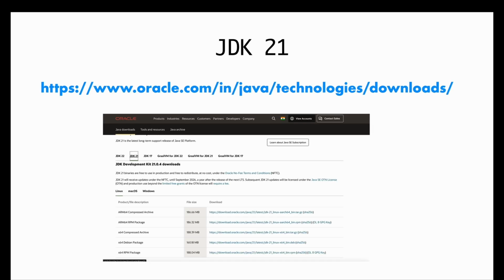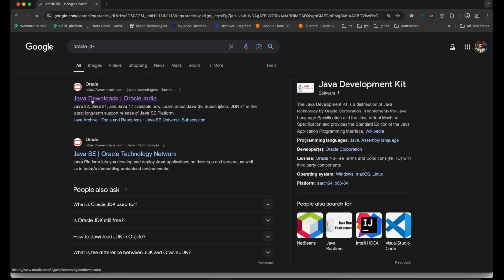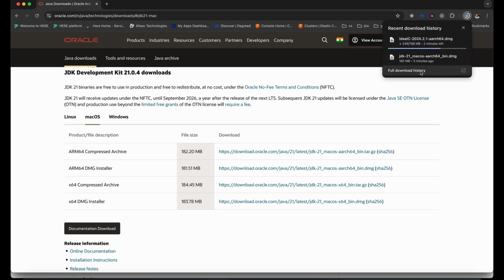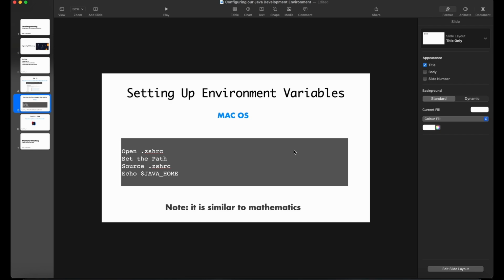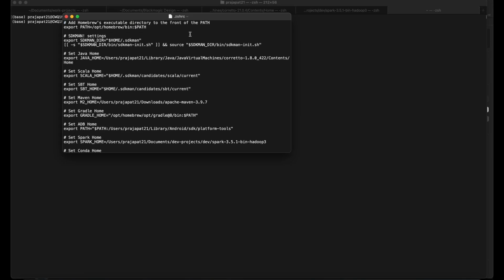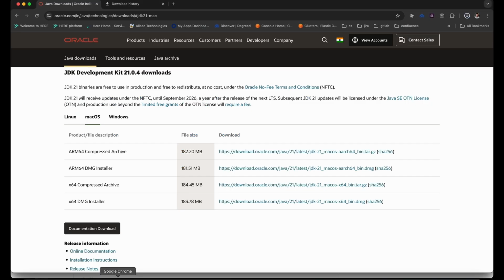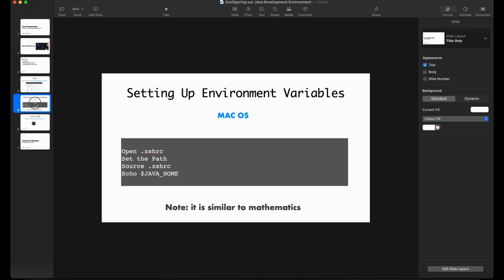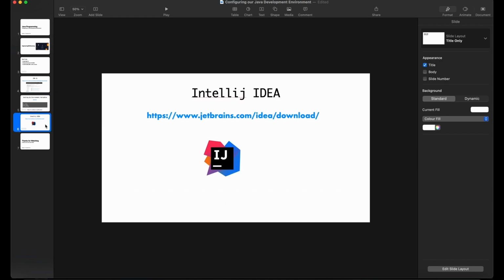Configuring our Java Development Environment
Welcome to our comprehensive guide on setting up your Java development environment! 🚀 In this video, we'll walk you through the entire process of configuring your machine for Java development, from installing essential tools to ensuring everything works seamlessly.

🔧 In this tutorial, you will learn:

How to download and install Java Development Kit (JDK)
Setting up the JAVA_HOME environment variable
Installing Eclipse or IntelliJ IDEA for Java development
Verifying the Java installation on your terminal/command prompt
Whether you're just getting started with Java or setting up a new machine for development, this guide will help you hit the ground running. Perfect for beginners! 🌟

📚 Resources:

Download JDK
Eclipse IDE
IntelliJ IDEA